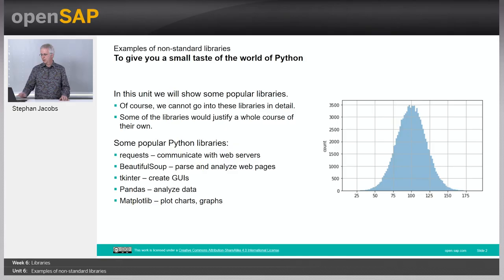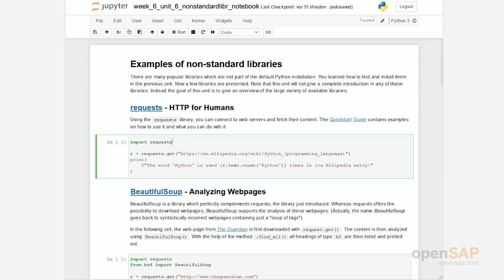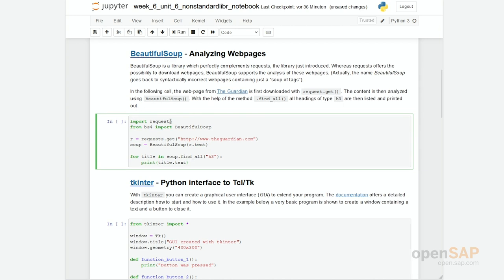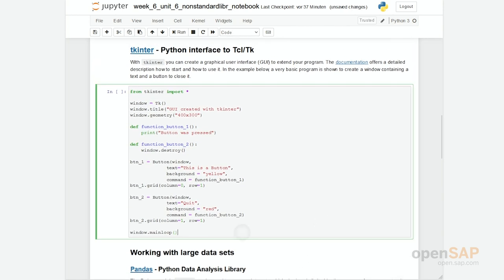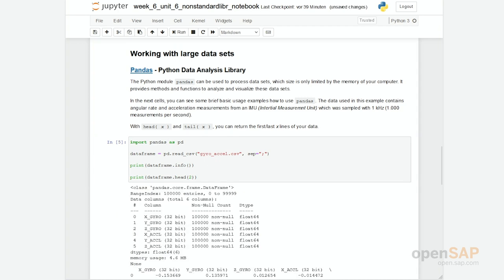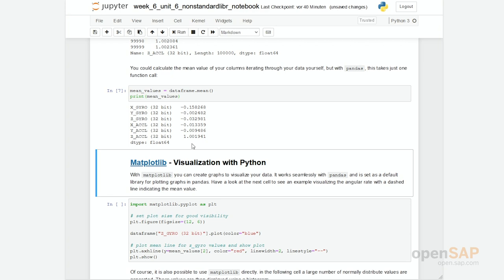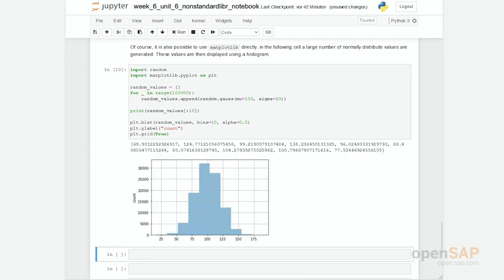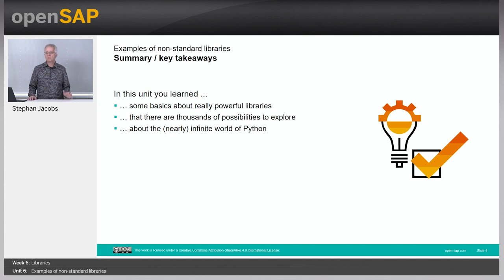Python for Beginners - Week 6 Unit 6 - Examples of non-standard libraries